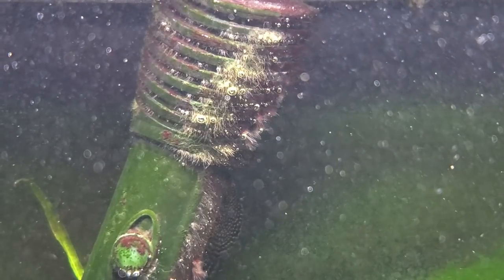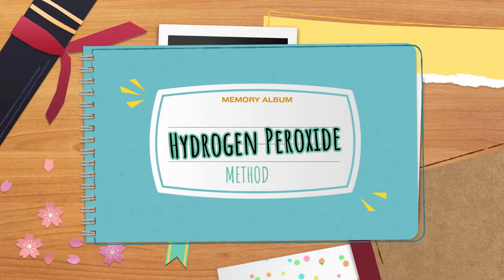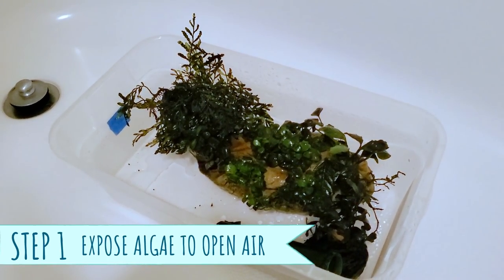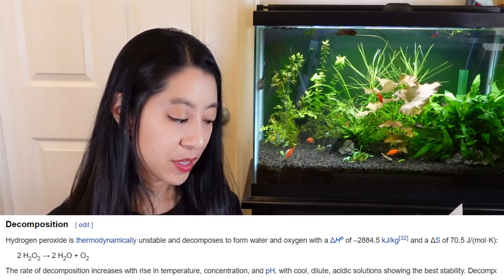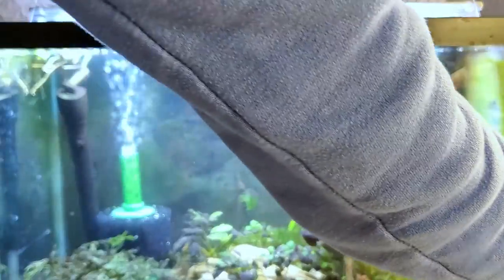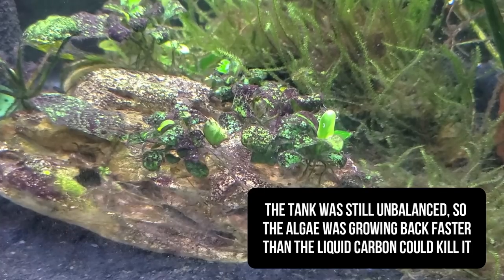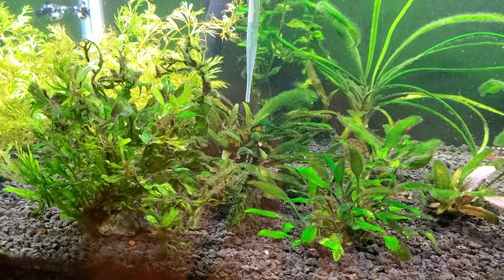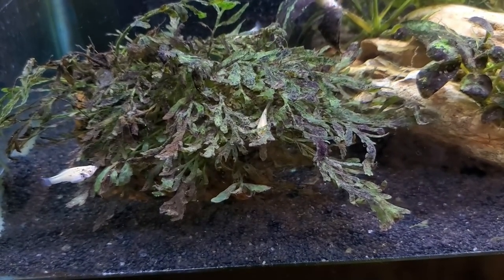How to Fight Black Beard Algae – 5 Easy Ways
I tested 5 methods for killing black beard algae (BBA) – find out which one worked the best!

▶ Hydrogen peroxide (in a bottle)
▶ Hydrogen peroxide (in a spray bottle)

▶ Oh no! BBA!!! Say it isn’t so!

0:00 How I fought black beard algae for 2 years
1:17 Method 1: hydrogen peroxide
2:22 Method 2: hydrogen peroxide spray
4:06 Method 3: liquid carbon
5:37 Method 4: liquid carbon spot treatment
7:50 Method 5: algae eaters